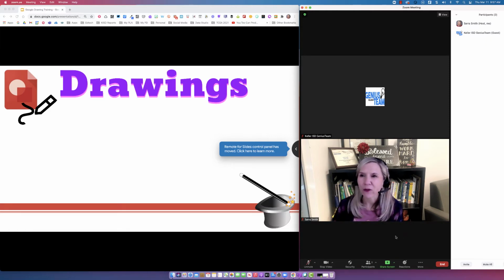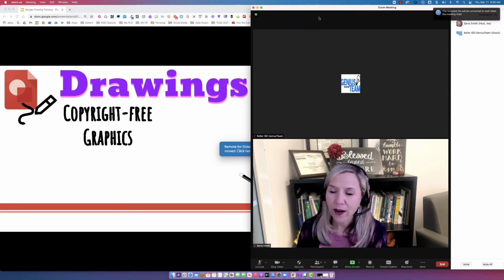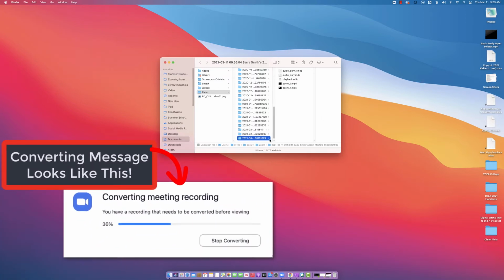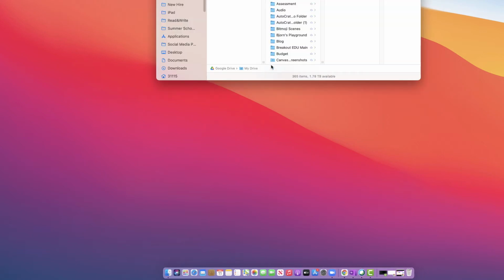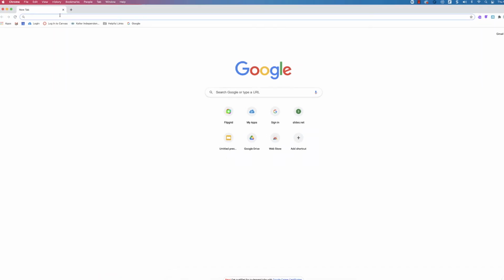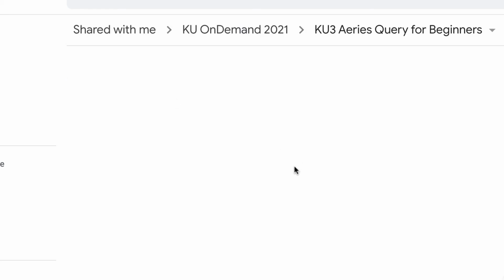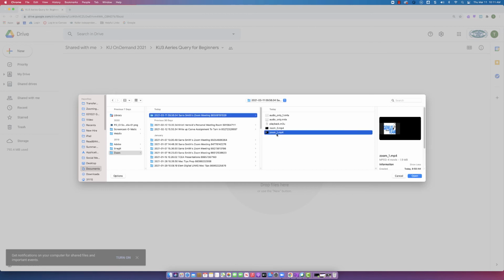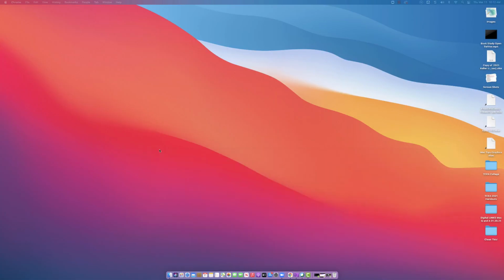KU Zoom Upload 2021